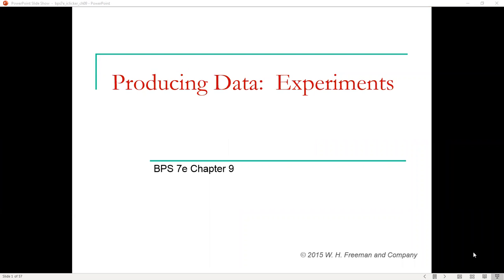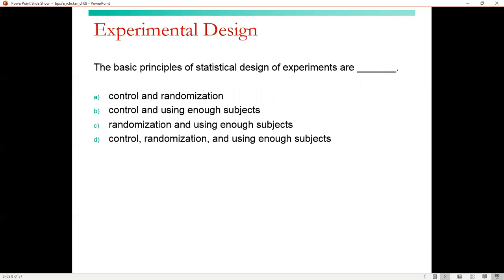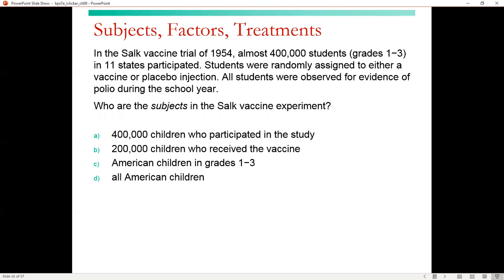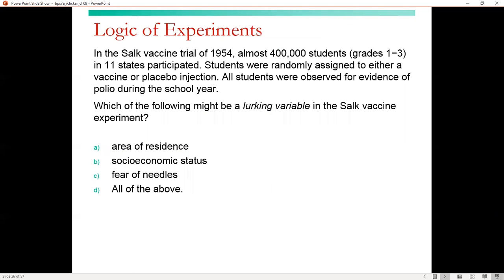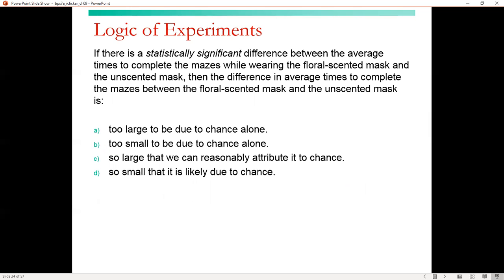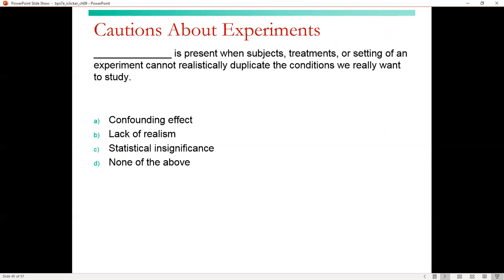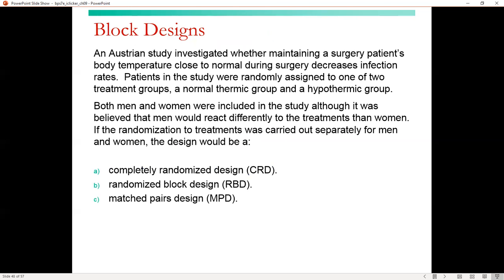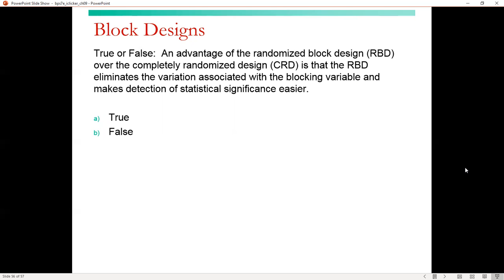Clicker Slides Ch 9 Producing Data Experiments